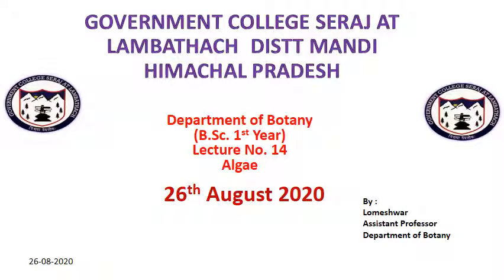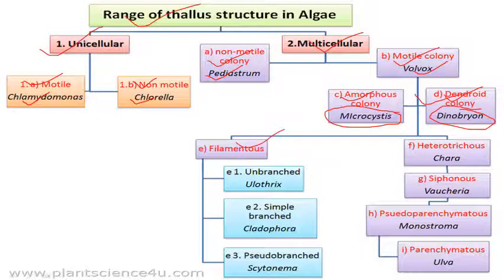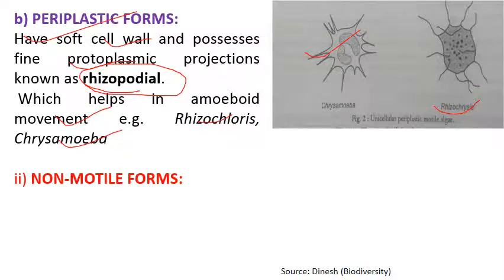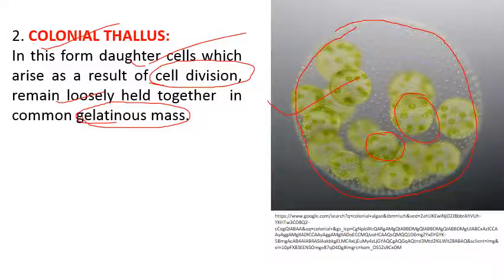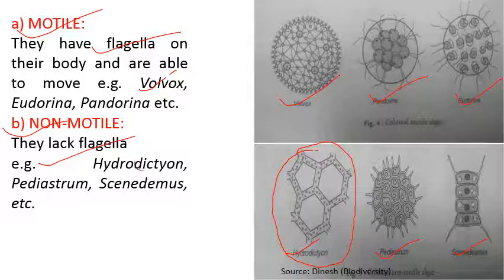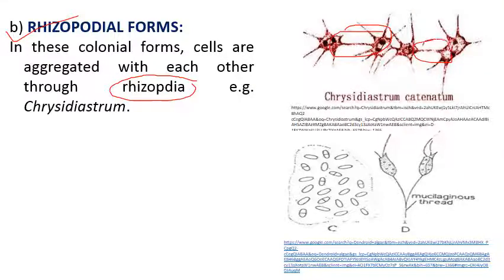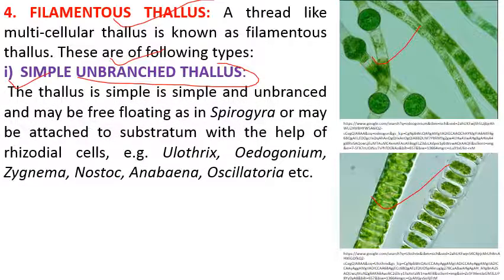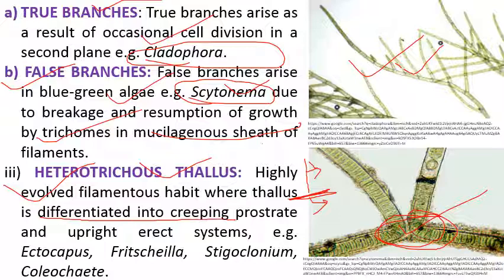Plant_Biodiversity_Range of Thallus Organization in Algae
RANGE OF THALLUS ORGANIZATION
Algae exhibits variety in their thallus organization:

Unicellular Thallus
Colonial thallus
Siphonaceous thallus
Filamentous thallus
Parenchymatous thallus